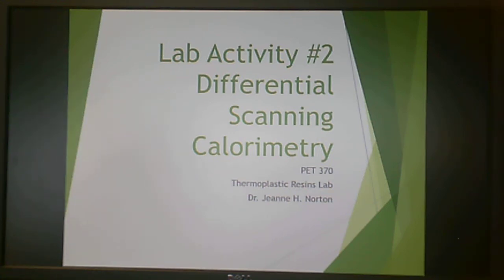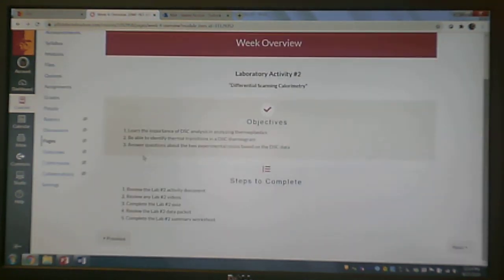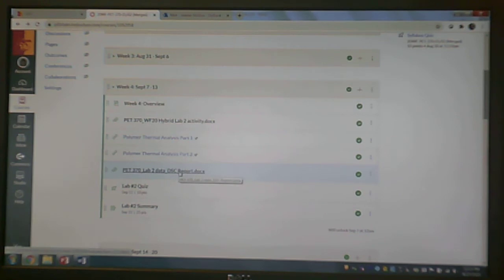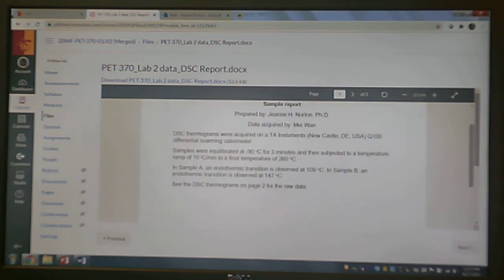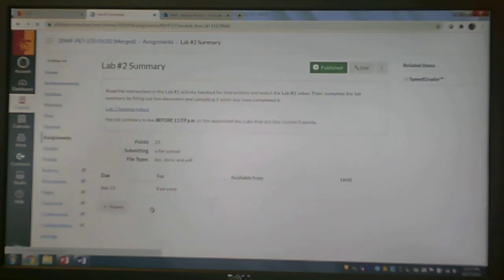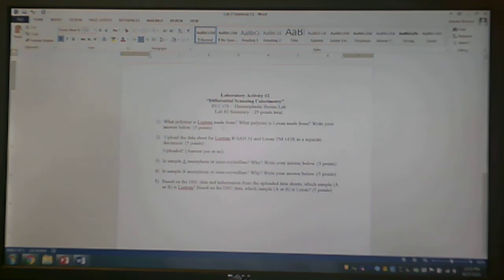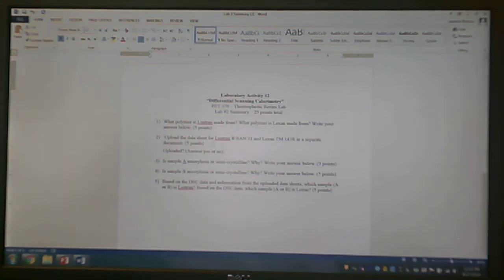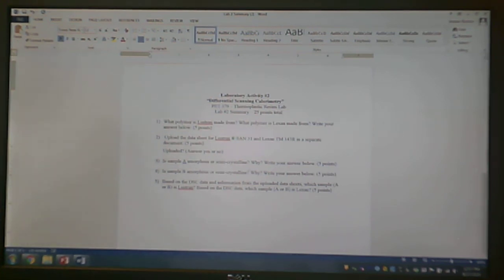Lab #2 - Differential Scanning Calorimetry (Thermoplastics)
Overview video for Lab #2 (Differential Scanning Calorimetry) that explains what is contained in the Canvas module and the steps to complete the assignment.